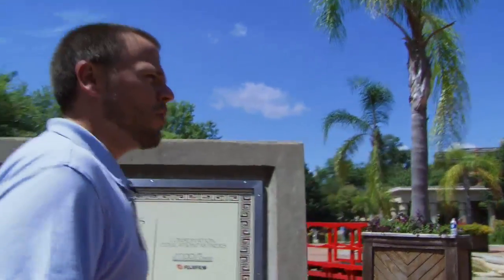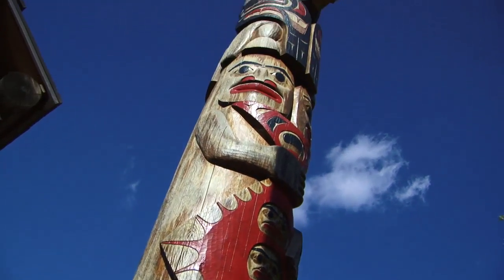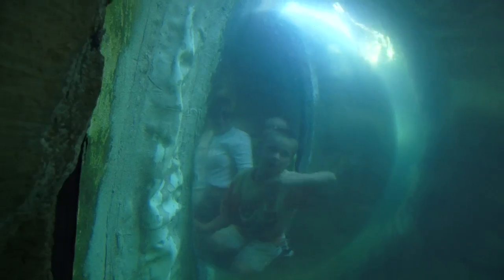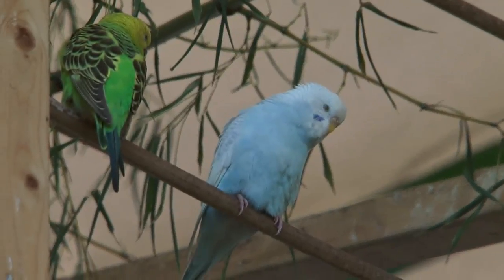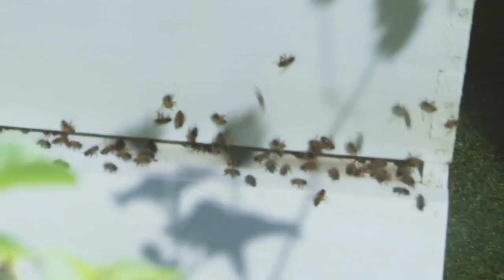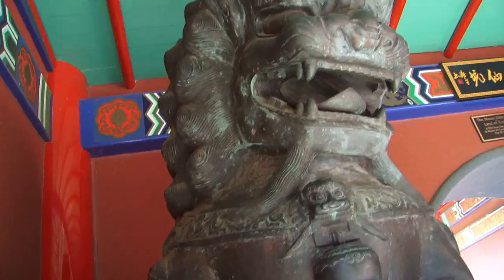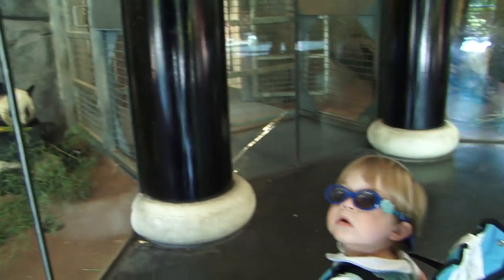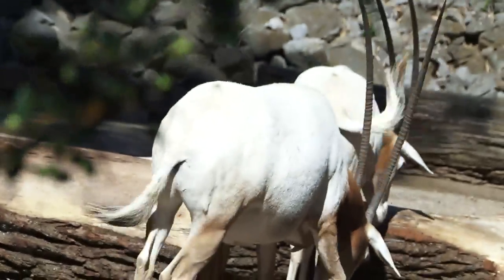Flipside Memphis - Memphis Zoo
It began more than a century ago with a single bear in Overton Park. Today, it covers 55 acres and is consistently cited as one of the best zoos in the country. The Memphis Zoo is a Midtown institution, and one of the city's most valuable assets.

The Memphis Zoo has spent most of the 21st Century pursuing a program of upgrade and expansion. From the Northwest Passage, which brought polar bears and otters to the south; to the elaborate China, the $16 million zoogeographical extravaganza that puts giant pandas Ya Ya and Ling Ling in context with other Asian denizens, the zoo's exhibits bring the animal's worlds down home to the Bluff City. And while we Memphians may sometimes take the zoo for granted, the rest of the world knows how awesome it really is.